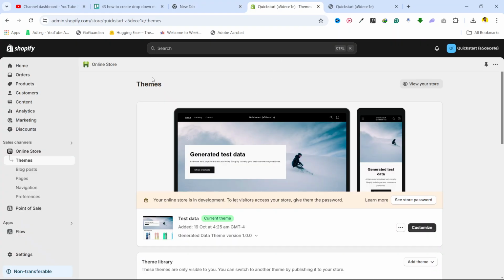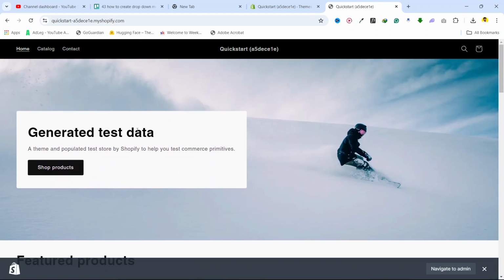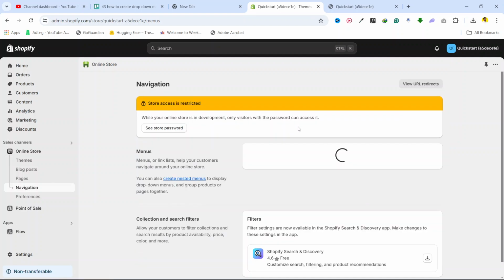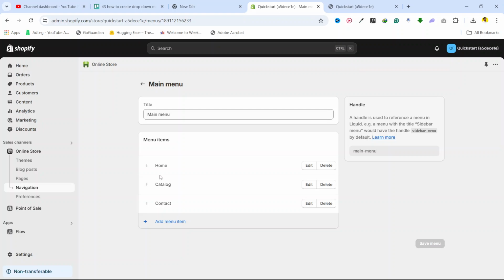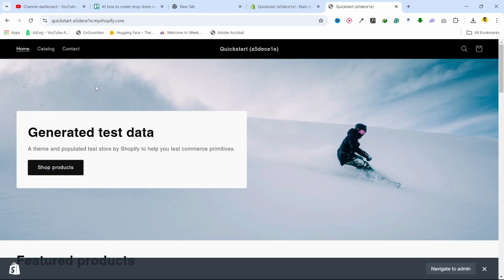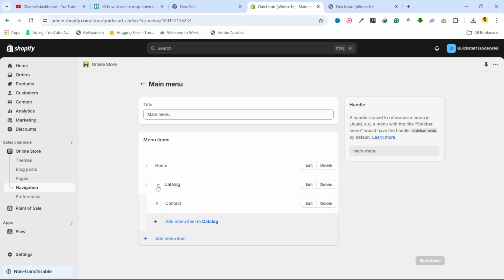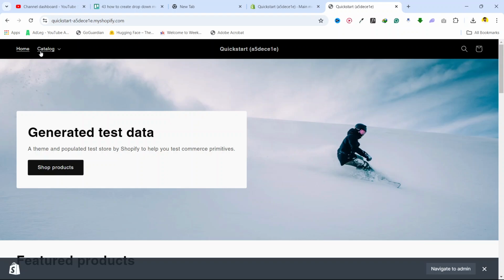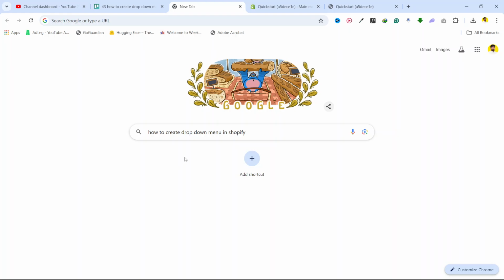How To Create Drop Down Menu In Shopify | Full Guide